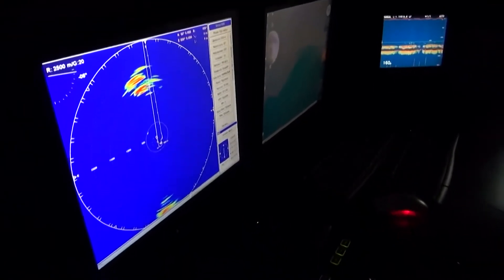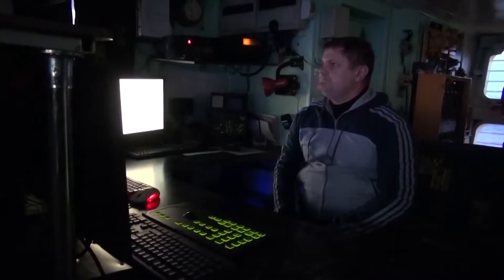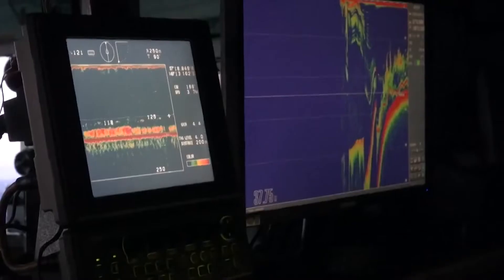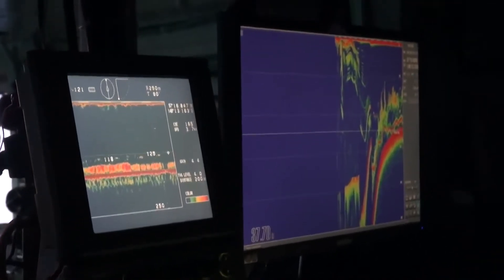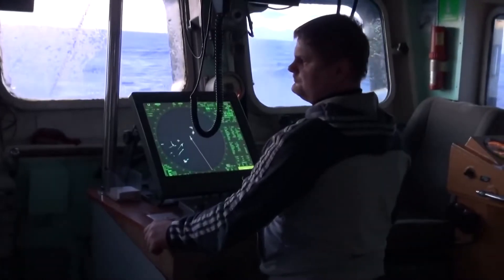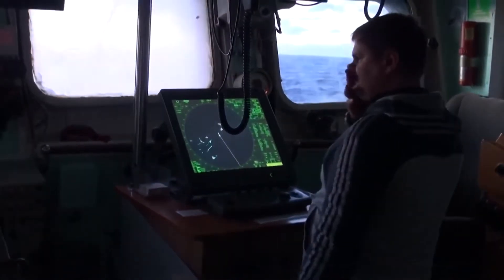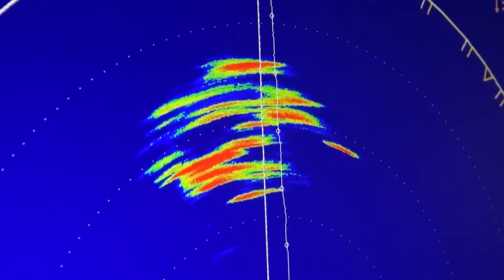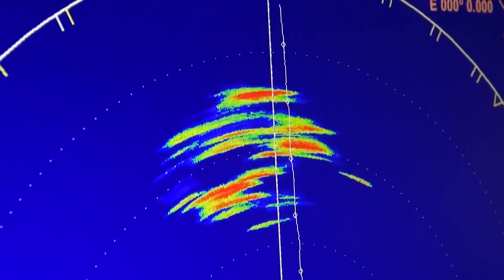How Seafood Is Caught: Bottom Trawling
A bottom trawl is a type of fishing net that's pulled along the seafloor.